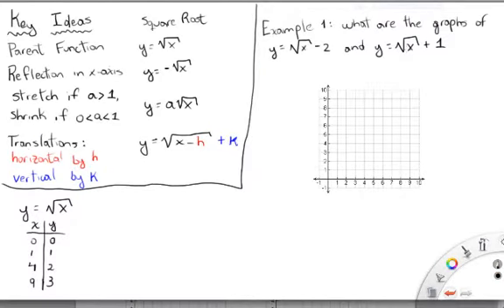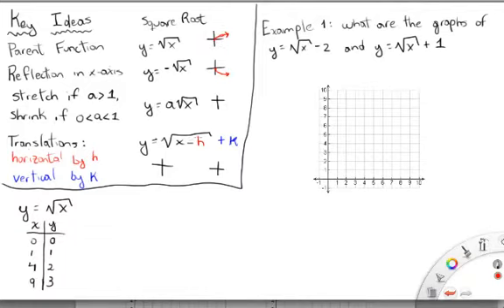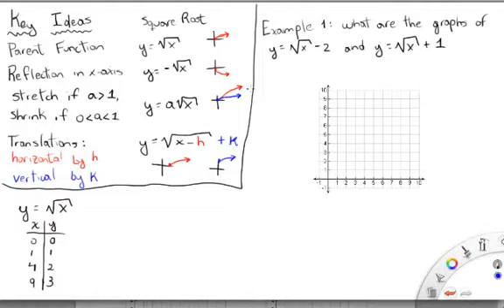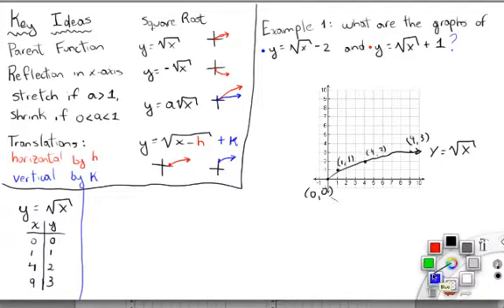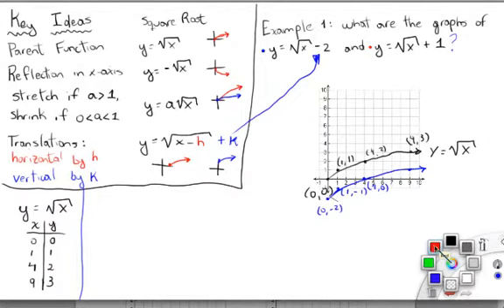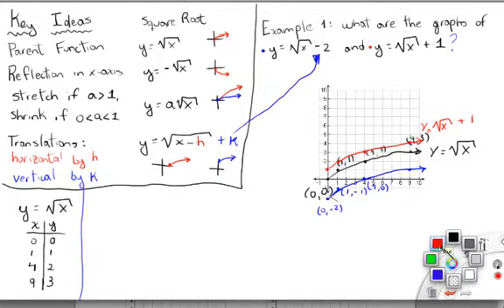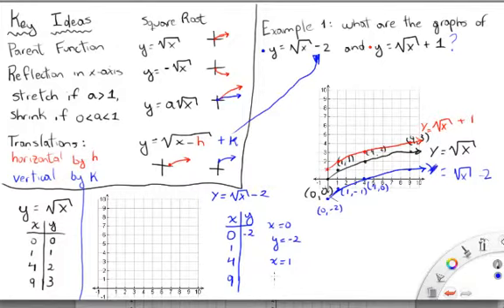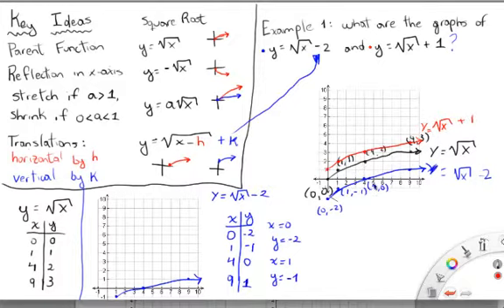5-8 Graphing Radical Functions (part 2).mp4